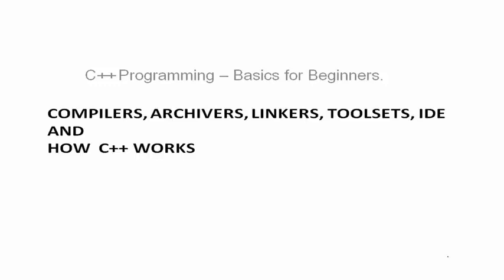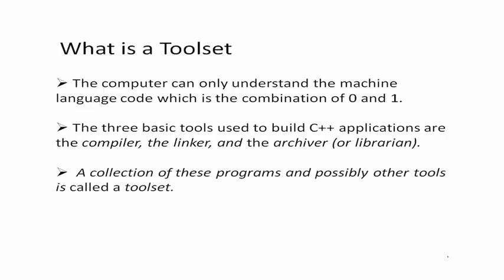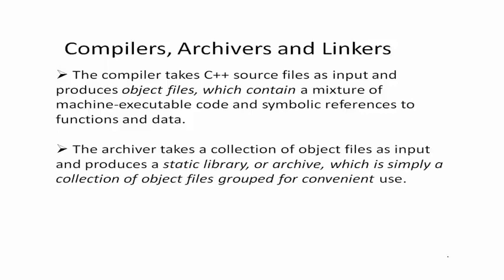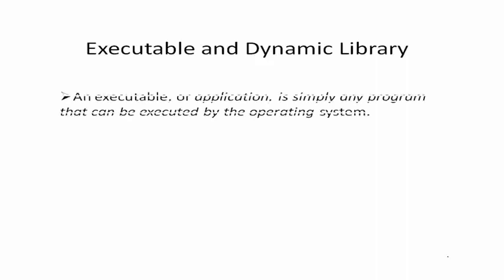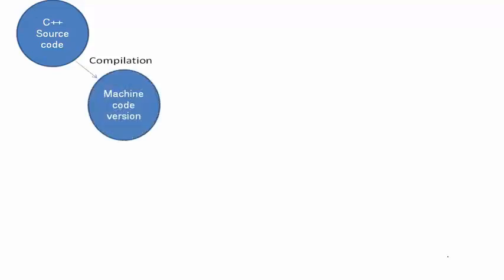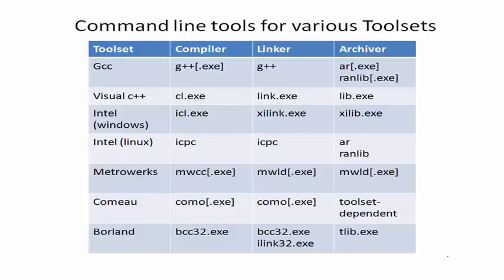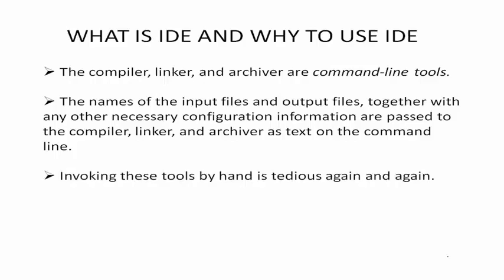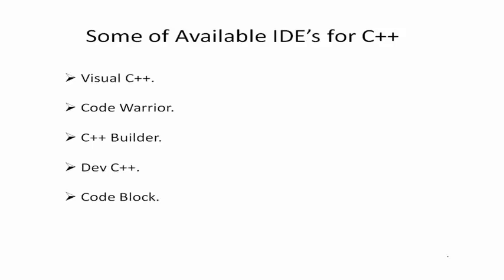How C Works_ Compilers_ Linkers_ IDE's _ CPP Programming Language Tutorial